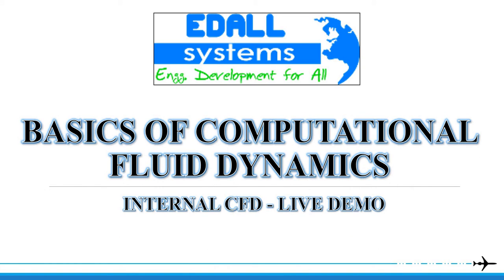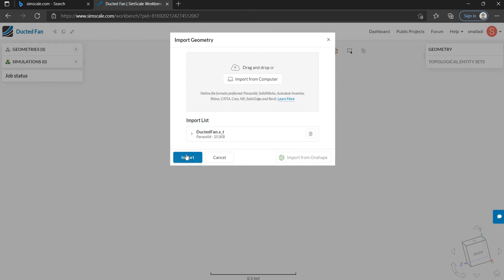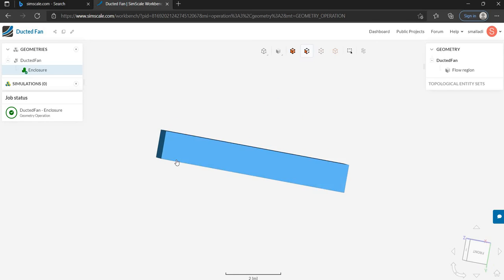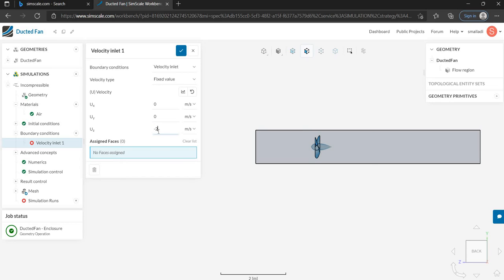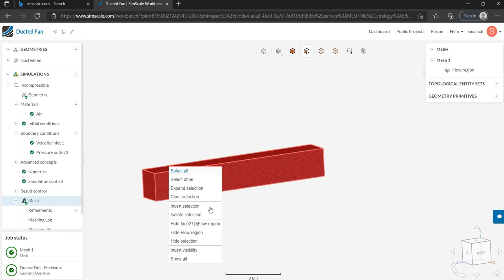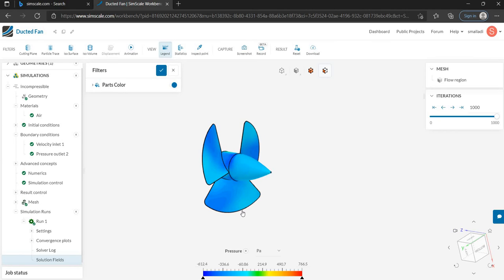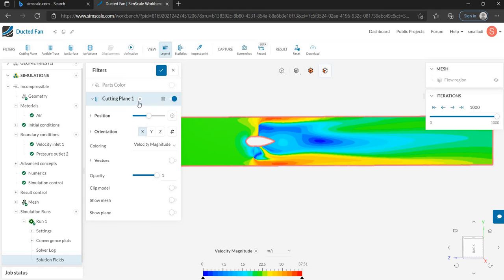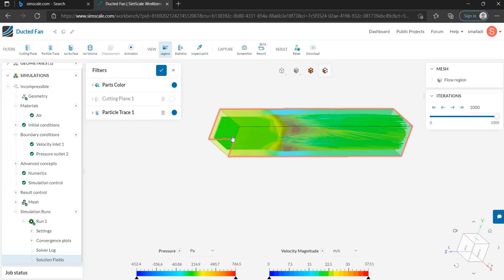8. CFD - Ducted Fan - Internal CFD Analysis